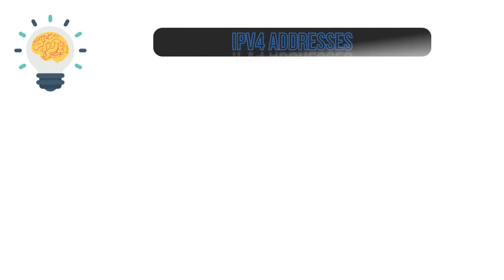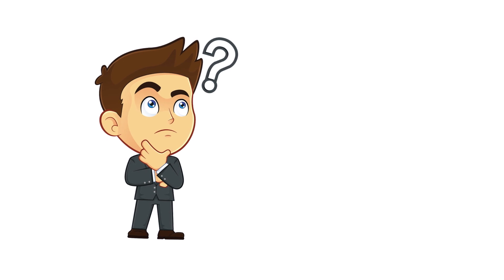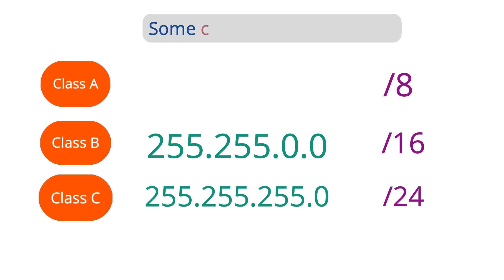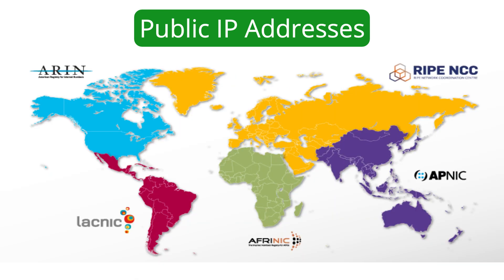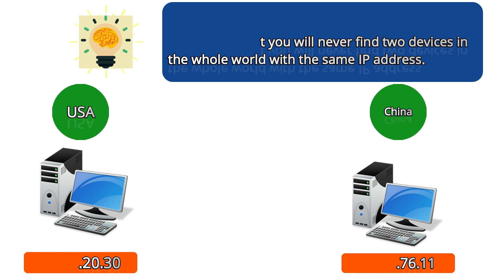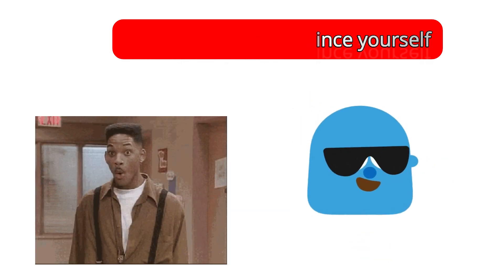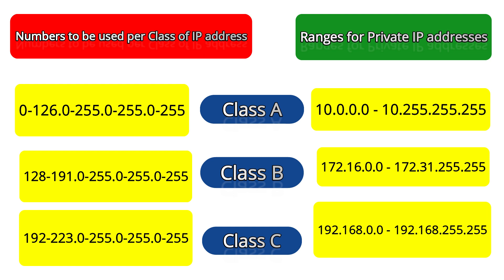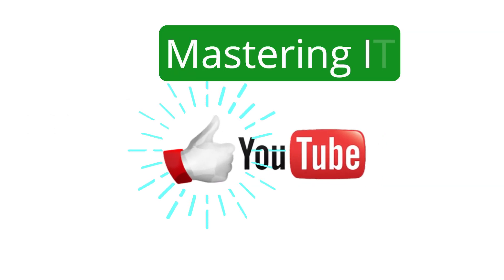#10. IPv4 Addresses, Parts of the IPv4 Address, Network Mask and Types of IPv4 Addresses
Hello dear TIC Masters, Welcome to my 10th video where I will be talking about three main aspects of the IPv4 addresses:
Parts of IPv4 addresses.
Network Masks
Types of IPv4 Addresses
You are very welcomed to ask whatever question you may have about the topics I try to explain in this channel, I will be very happy to answer you the most quickly I can.
Remember that you can win a complete Networking course, which will be perfect for everyone who needs to pass the Cisco CCNA Exam.
If you want to know how to win, you must go to the first video in this basic network course.
The next syllabus is. [ " y"]
Remember to take note of all of the syllabus that I share in my videos, this is one of the main steps you must follow to win the networking course.

I hope you to enjoy my content, please, feel free to comment good vibes about what I do, and also, If you think I can improve in something, let me know it, I will appreciate your feedback.
Keep learning, and if I can help you to achieve something good, that will make me very happy.
Till the next video my dear TIC Masters.